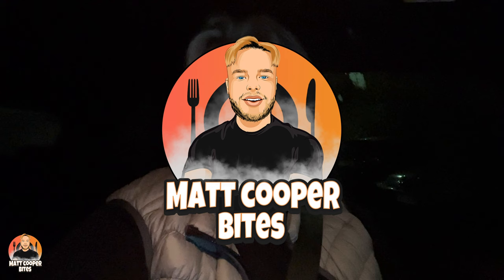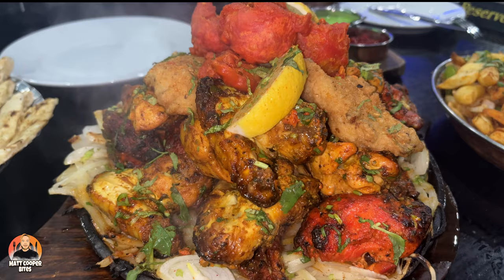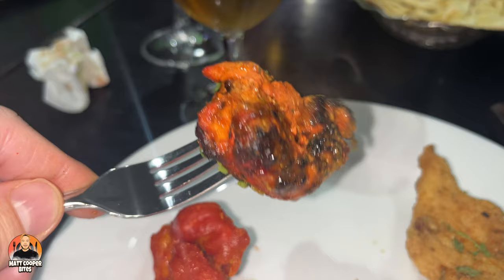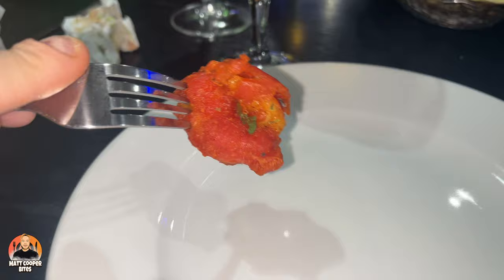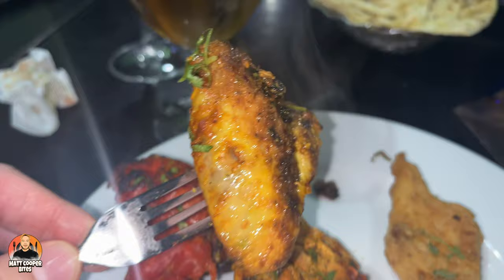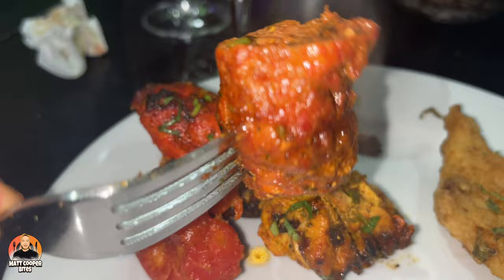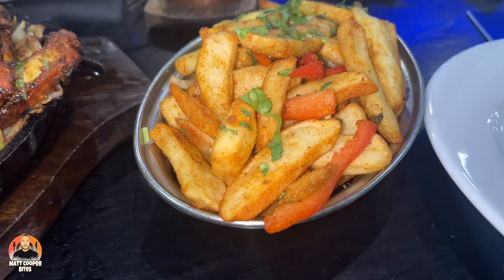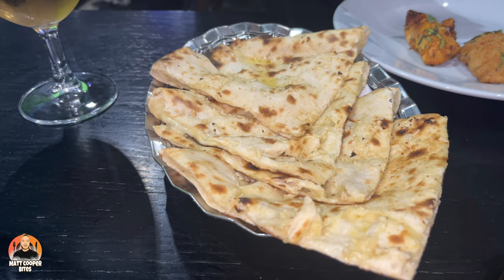Hen & Chickens, West Brom - Mixed Grill Review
We're on the hunt to find the best tandoori mixed grill in the West Midlands. Our seventeenth stop is the Hen & Chickens in West Brom

Where would you like to see me go next?